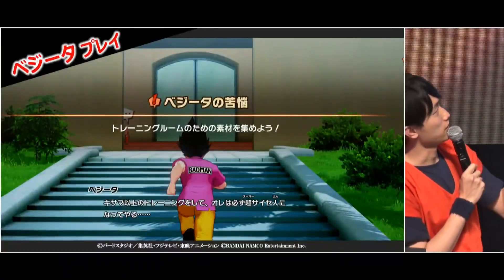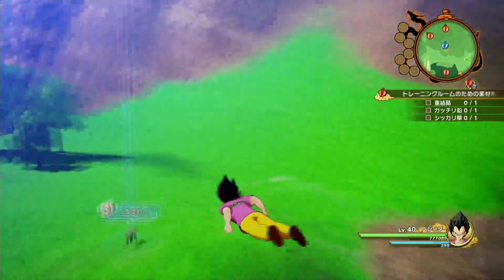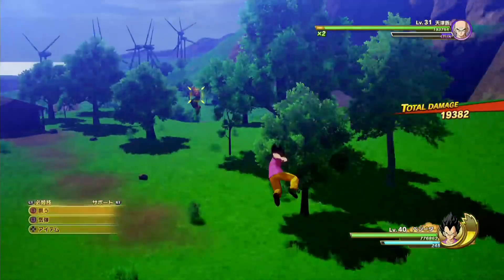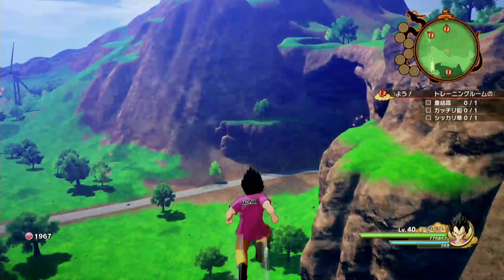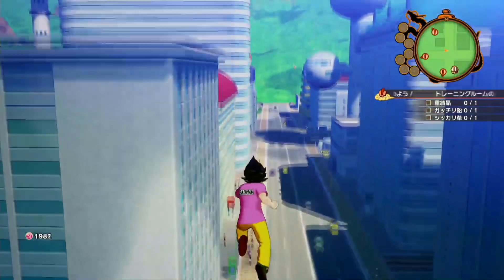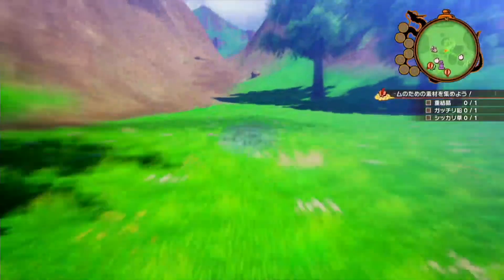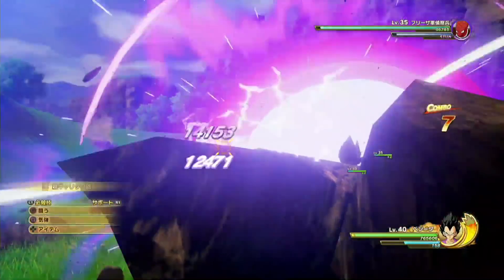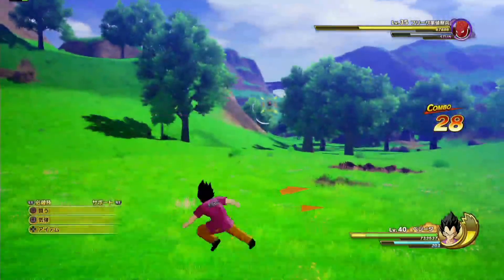Dragon Ball Z KAKAROT - Open World Gameplay (Vegeta) @ 1080p ᴴᴰ ✔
Dragon Ball Z Kakarot gameplay showing open world, training and more

Dragon Ball Z Kakarot releasing on January 17, 2020